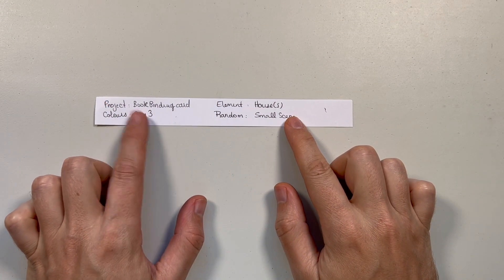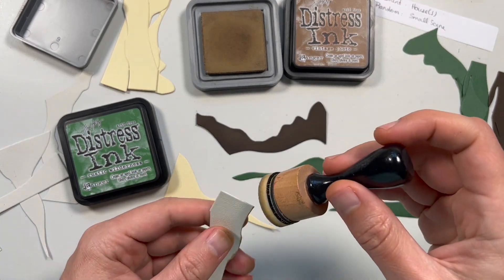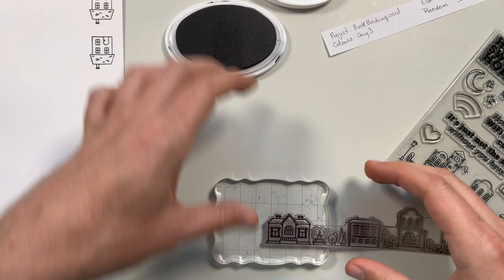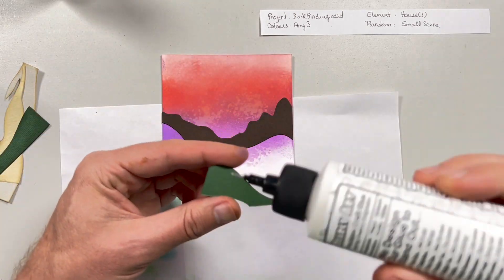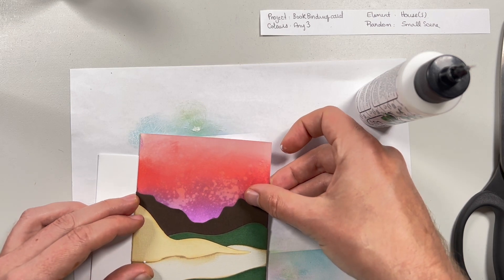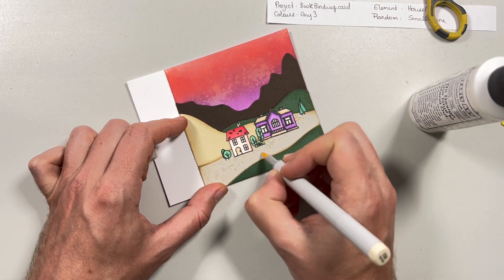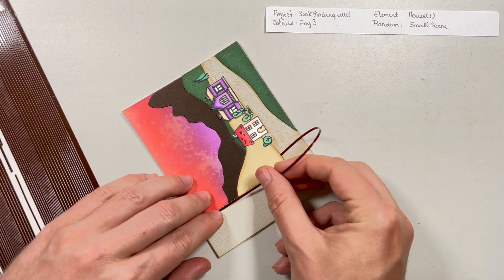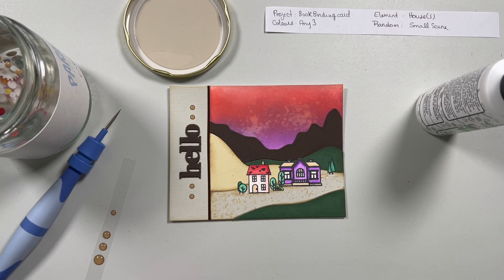Craft Roulette #121 Entry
Hello everyone!
Welcome to another Craft Roulette entry!

Criteria:
* Book Binding card
* Any 3 colours
* House(s)
* Small Scene

If you are interested how I used these parameters, check out this video!  :)

Take care!